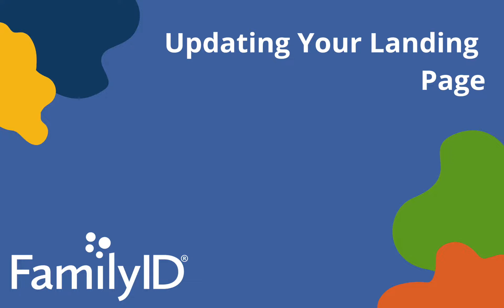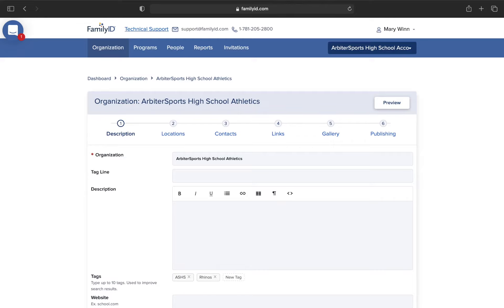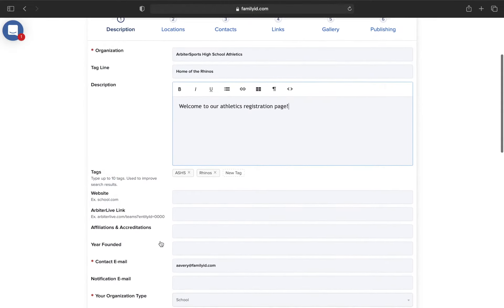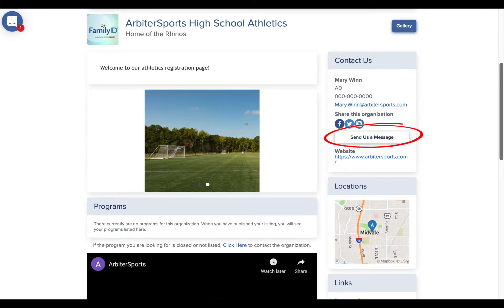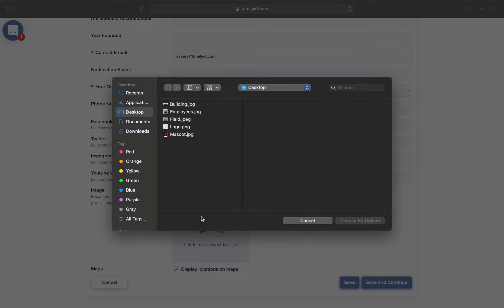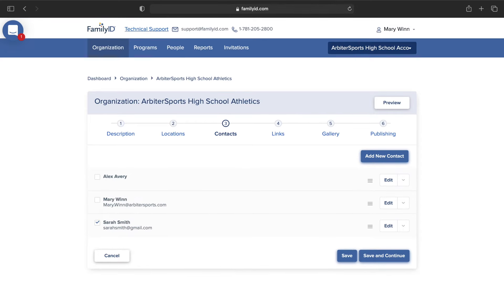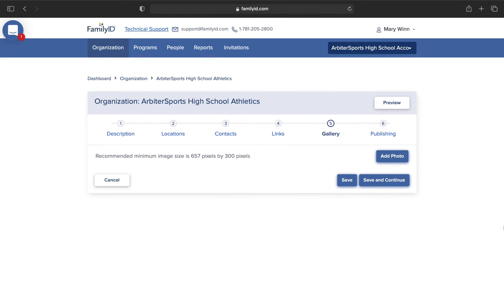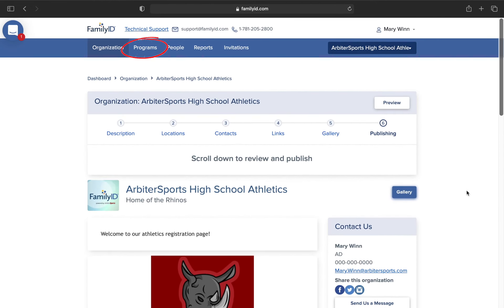How To Update Your Landing Page - FamilyID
FamilyID is now part of ArbiterSports!